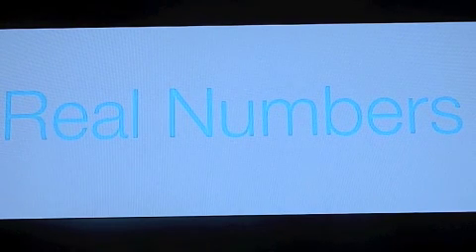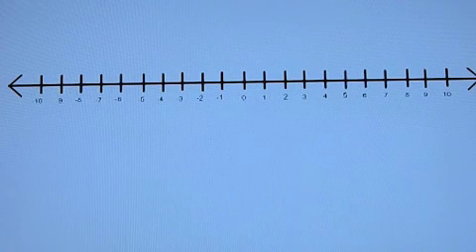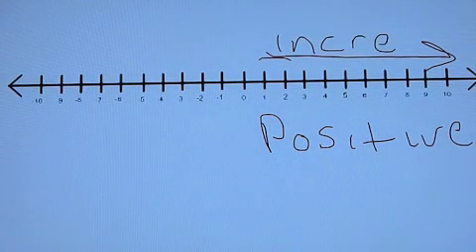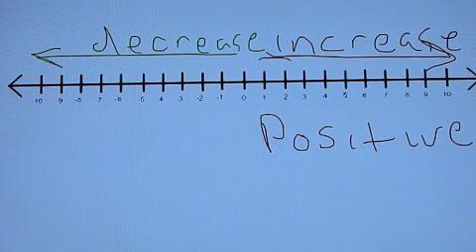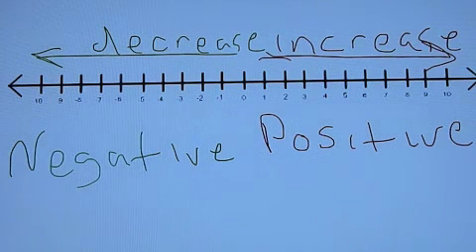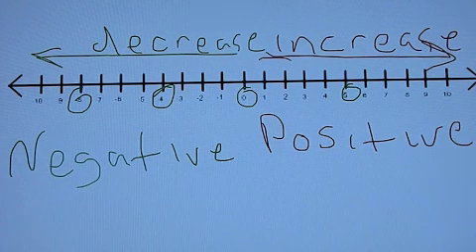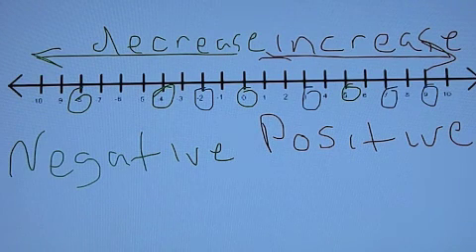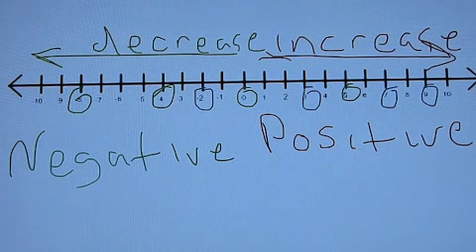Positive & Negative Numbers